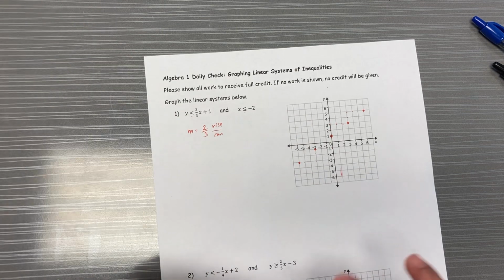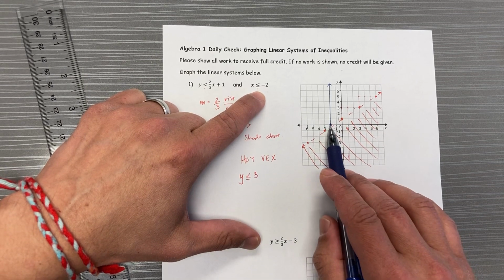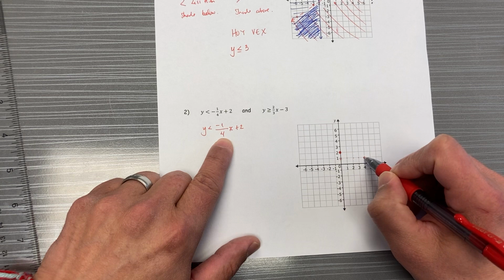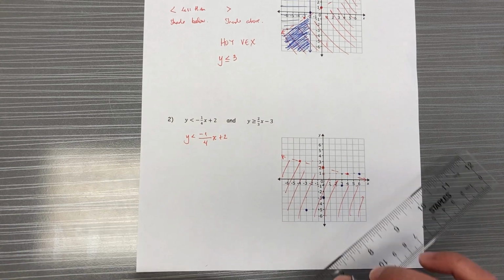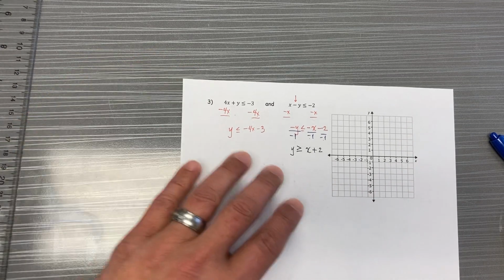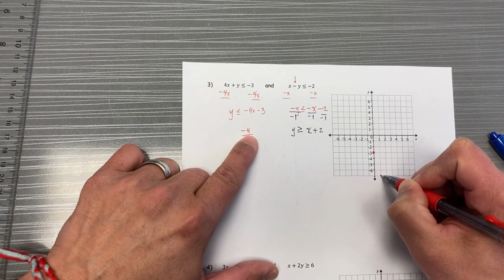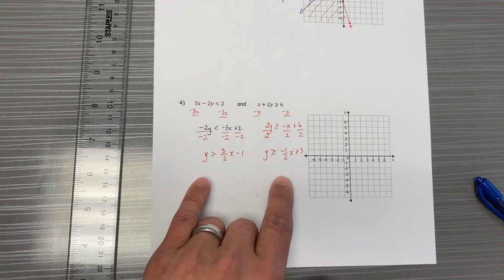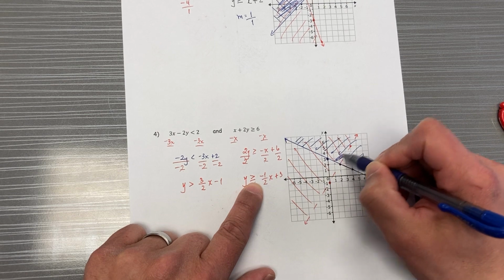Algebra 1: Graphing Linear Systems of Inequalities